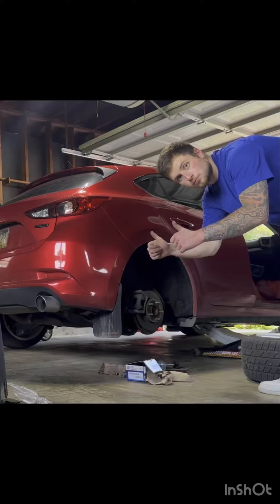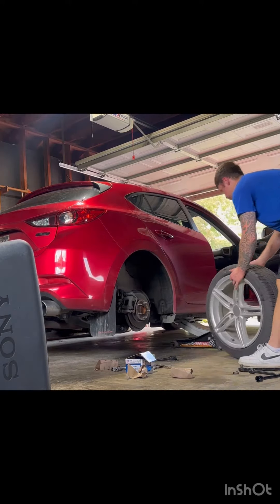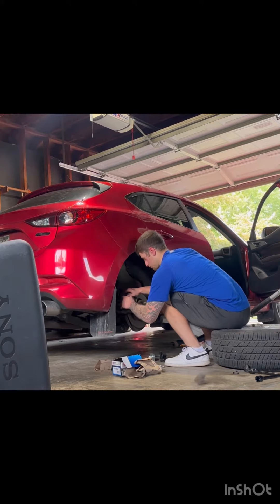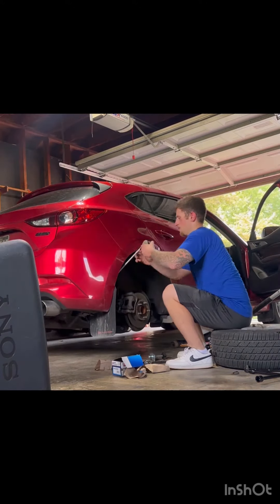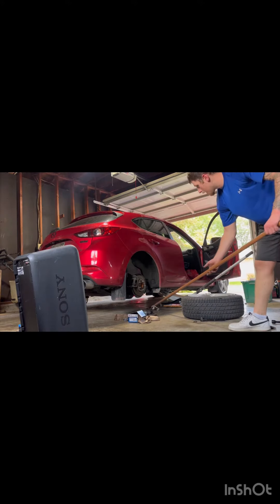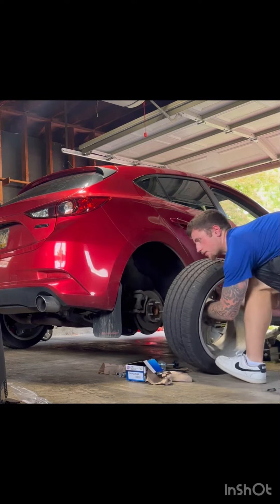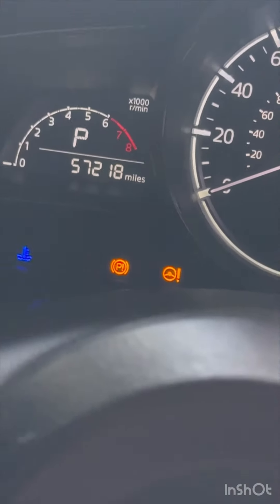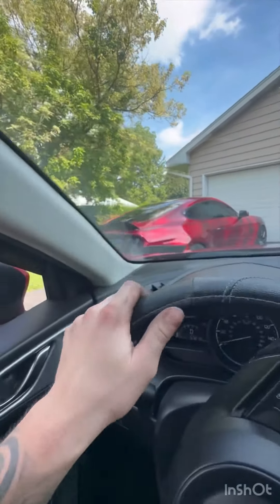How NOT to work on cars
Hope you enjoy this nonsense thank you.